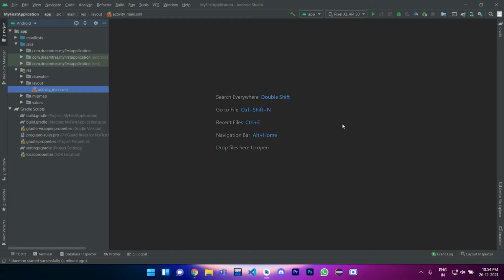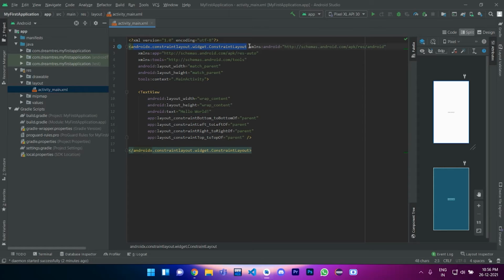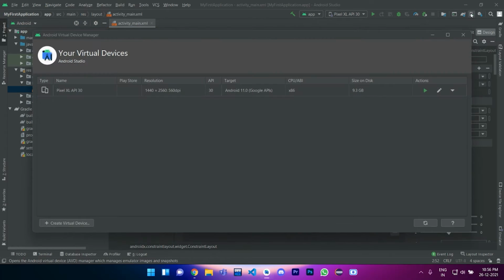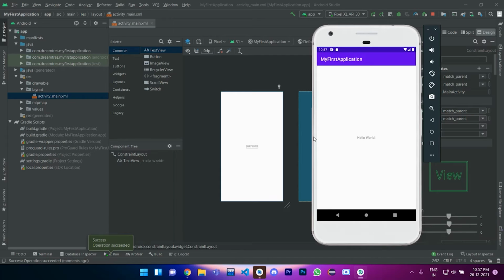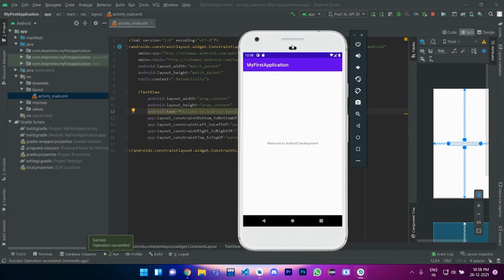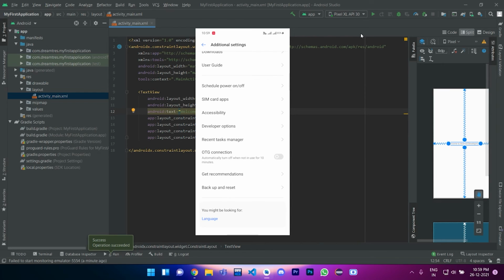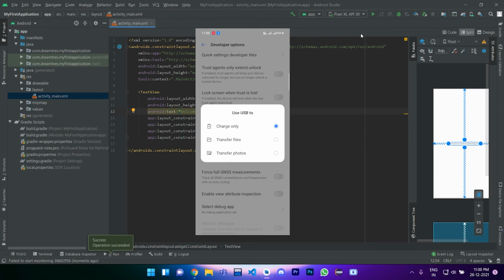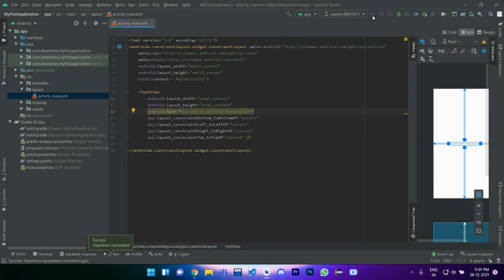Android Development Series | AVD and Mobile Phone Setup for Testing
In this Video:
How to run app on virtual device and on your own smartphone

Hello All,